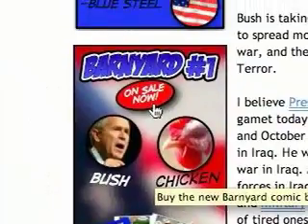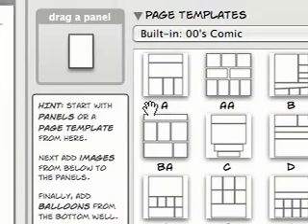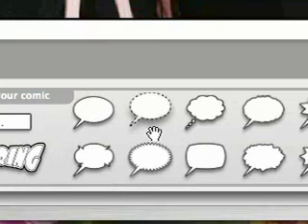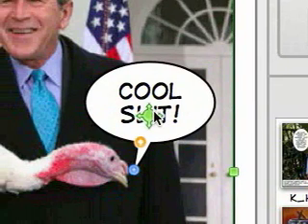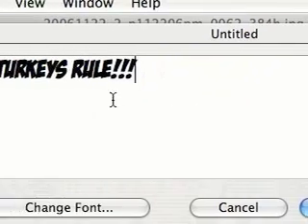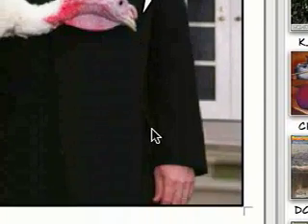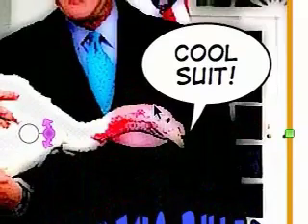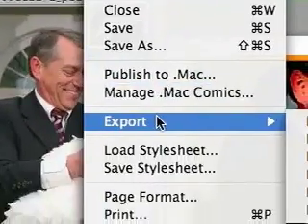How to Make Political Cartoons With ComicLife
A very basic hands-on introduction to using Plasq's ComicLife to make political cartoons and comics (or any other kinds of cartoons and comics). ComicLife comes preinstalled on all new Apple Macintosh computers, and by July 2007 will be available for Windows PCs as well.